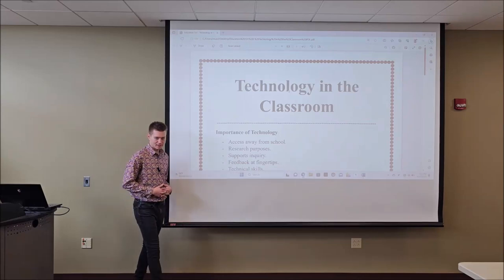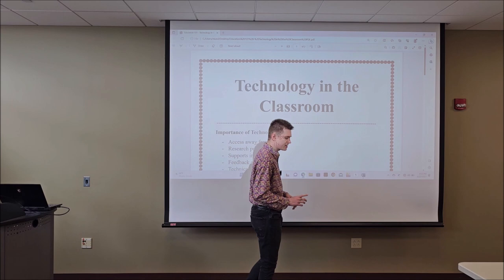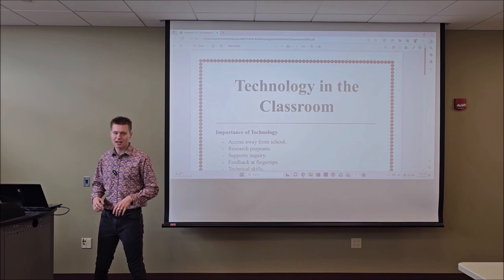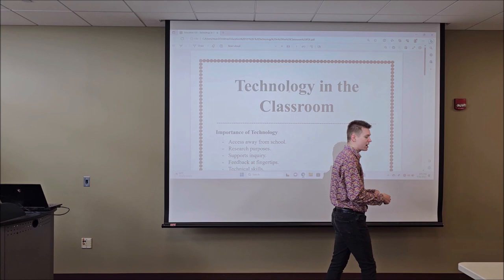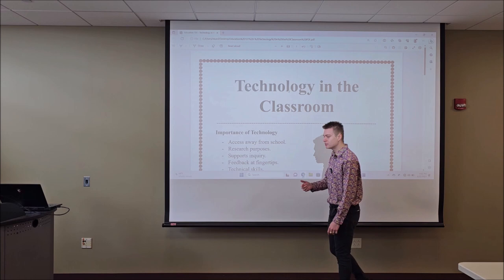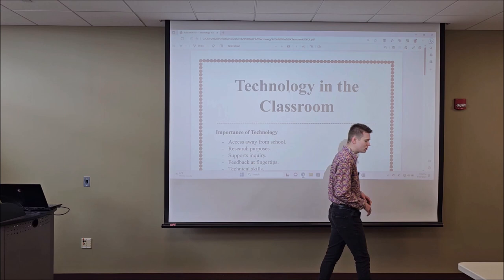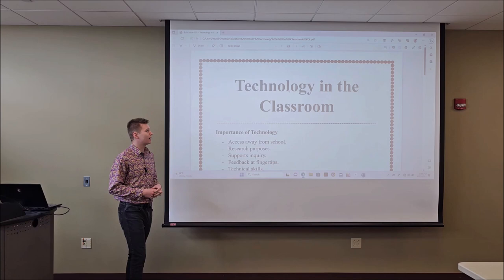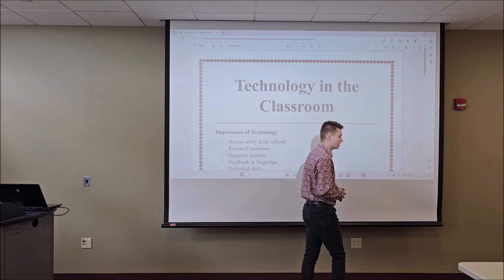Education 101: Technology in the Classroom (2023) (Lecture 5)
Education 101: Technology in the Classroom (2023) (Lecture 5) by Ian E. Phillips

--- OVERVIEW ---
Technology is absolutely vital in today's modern world, and without it, kids will be left behind! Therefore, this lecture will discuss the importance of technology and how to use it as a teacher. For example, the use of artificial intelligence to create reading comprehension worksheets for English Language Arts (ELA).

--- TIMESTAMPS ---
00:00:00 Quick Introduction / Agenda
00:01:00 Impact of Stakeholders
00:02:48 Review of Data-Driven Instruction
00:07:32 Importance of Technology
00:38:15 When to Use Technology
00:44:35 How to Implement Technology
00:55:08 How Technology Benefits the Teacher
0:59:40 Examples of Technology-Based Instruction
01:10:55 Using Artificial Intelligence (AI)
01:18:35 Concluding Remarks

--- APA 7th EDITION CITATION ---
Phillips, I. E. (2023). Education 101: Technology in the Classroom. Google LLC.